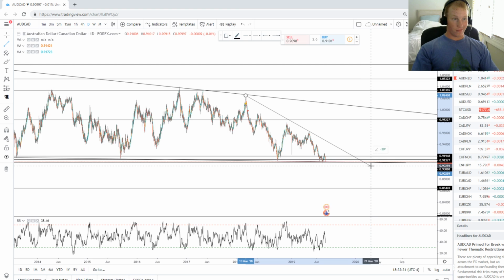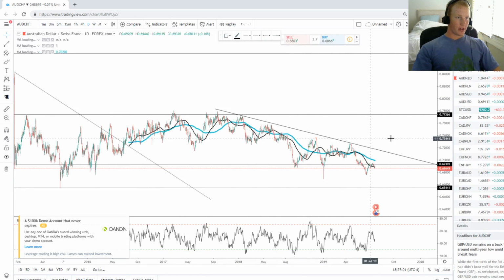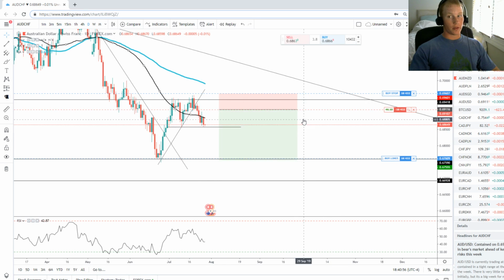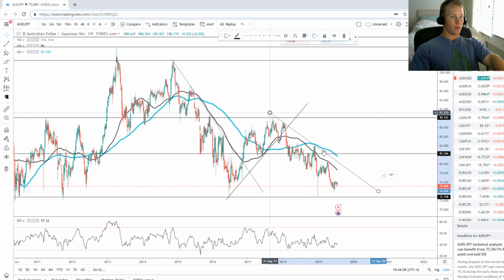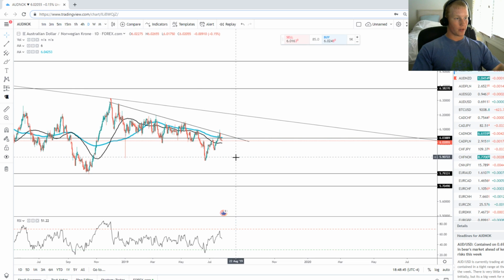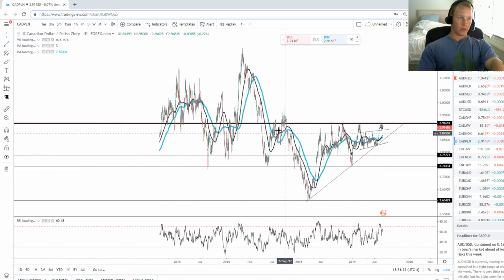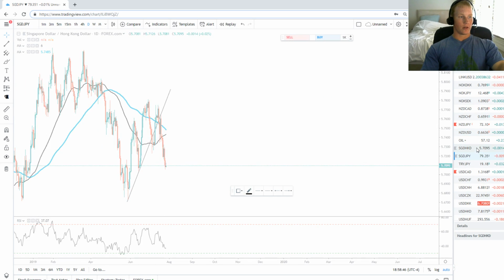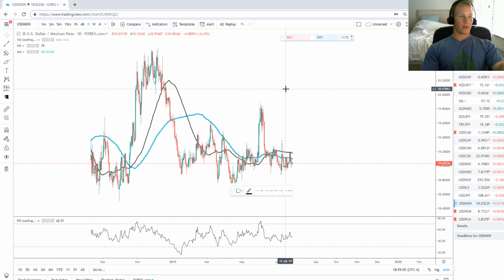FOREX MARKET ANALYSIS 07/28/2019